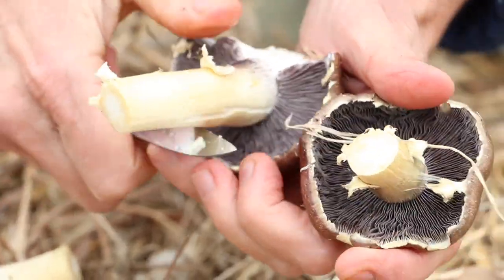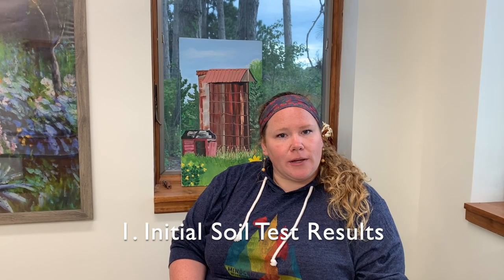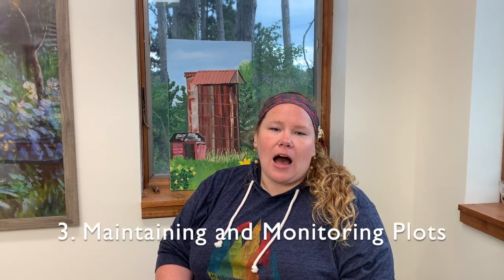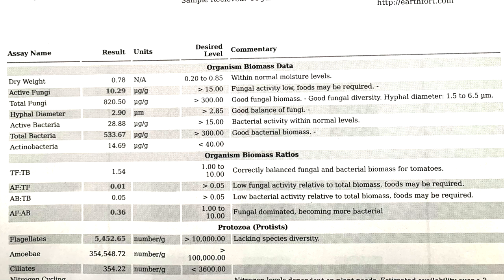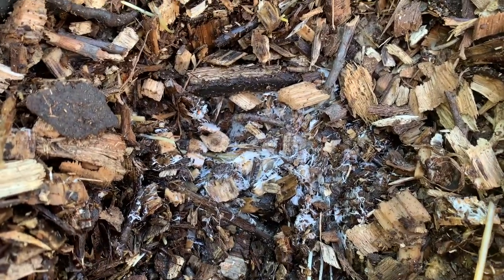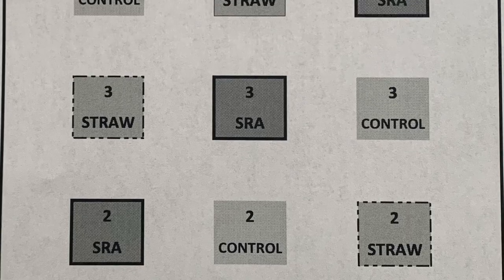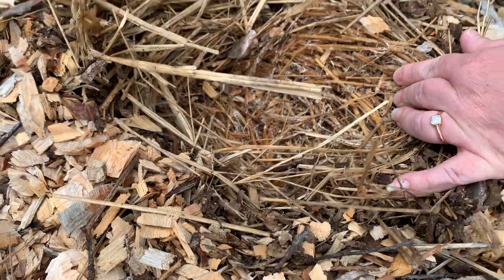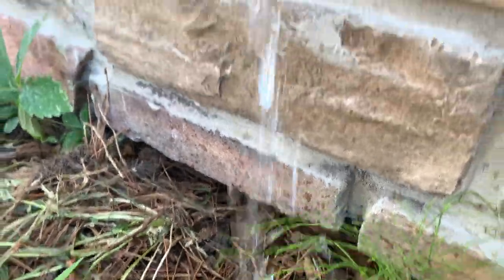Wine Cap Research SARE Grant Series Part II: Soil Tests, Data Measurements and Plot Maintenance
A quick update on our Wine Cap plots, initial soil test results, and plot maintenance.